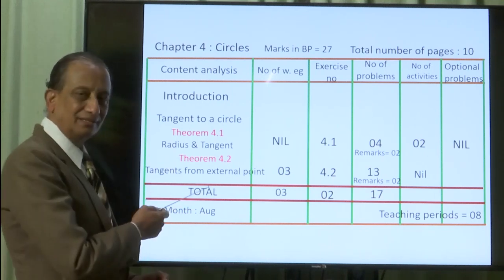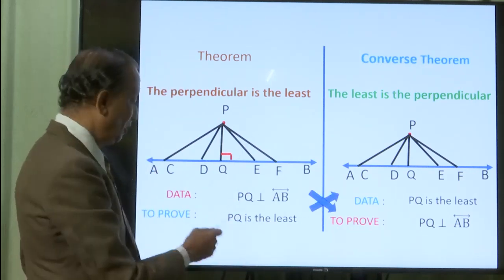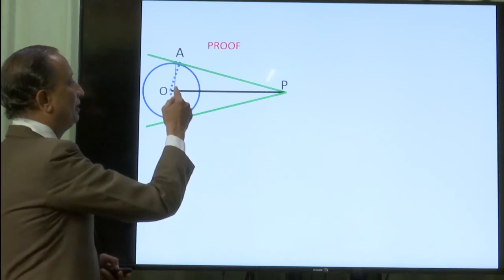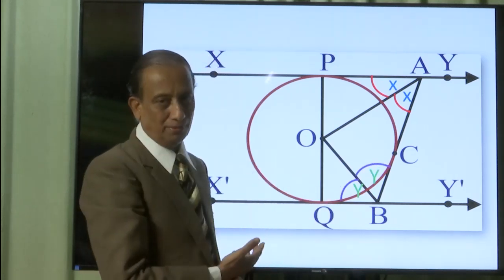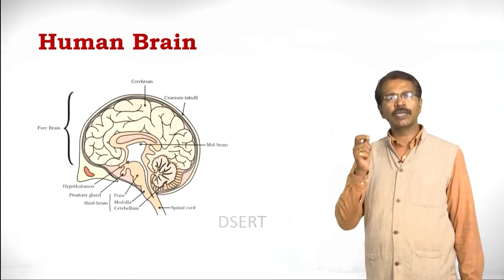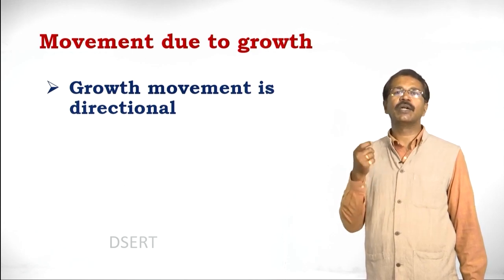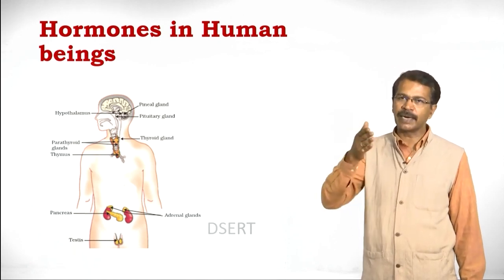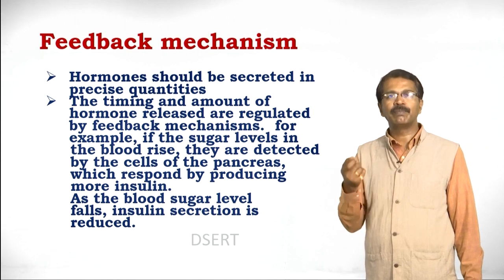Mathematics (Circles) and Science (Control and Coordination) ENG